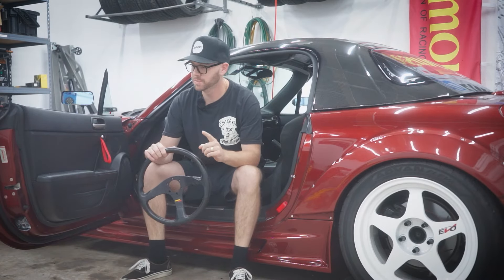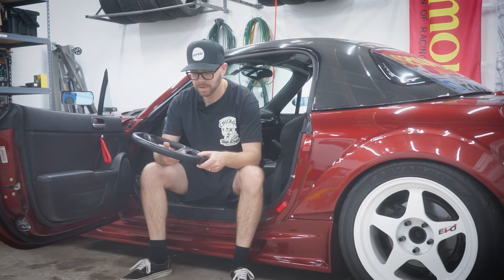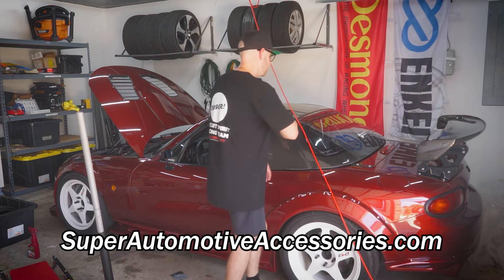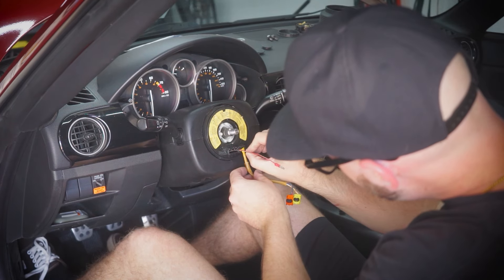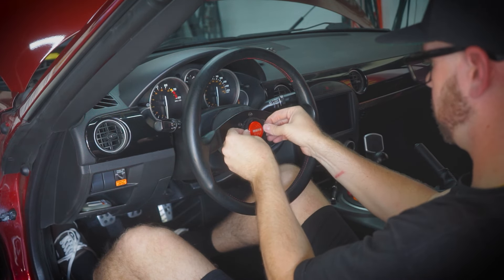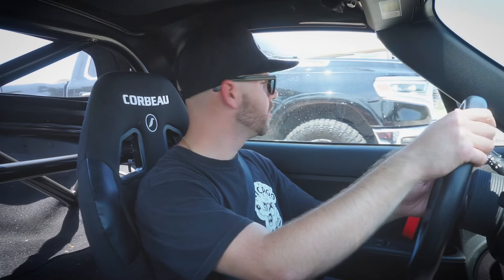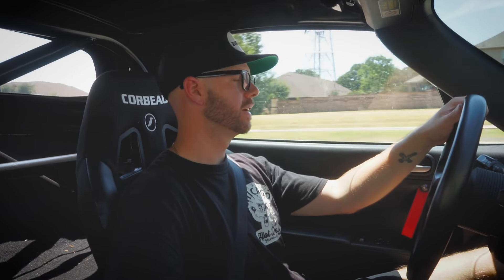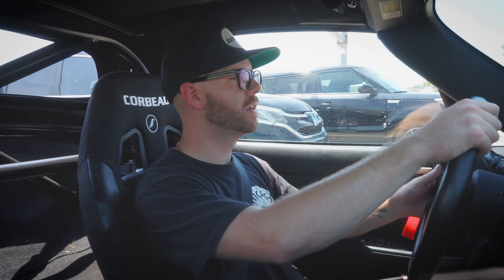Installing a MOMO Corse Steering Wheel on the NC Miata – Step-by-Step Guide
In today's video we are going back to an aftermarket steering wheel in my 2.5 swap NC Miata with a Works Bell hub and MOMO Corse steering wheel! It's really easy to install and looks amazing.

Jackson Ralston, or known here as Colored in Light, is a video creator and car enthusiast based in Texas. On this channel, I regularly post videos about my Mk7 GTI and 2.5 Swapped NC Miata in how-to, vlogs, builds, car meets and events, etc.